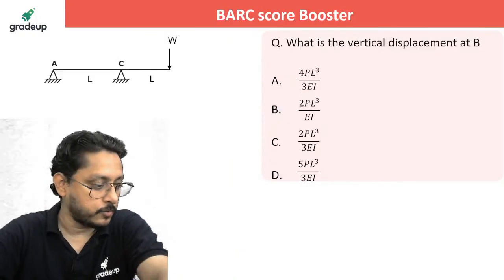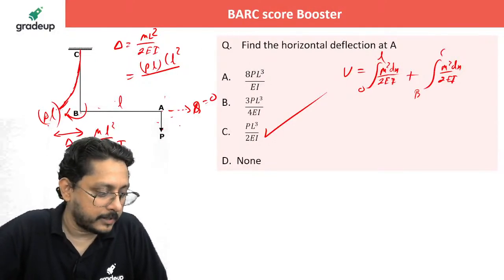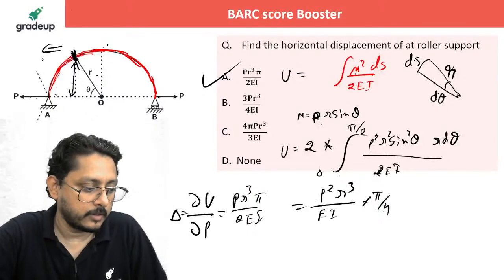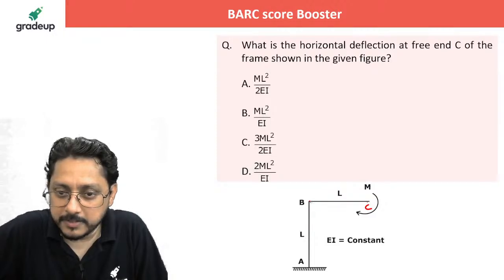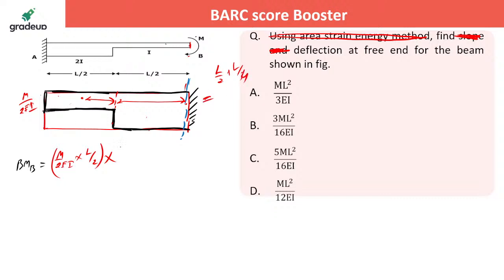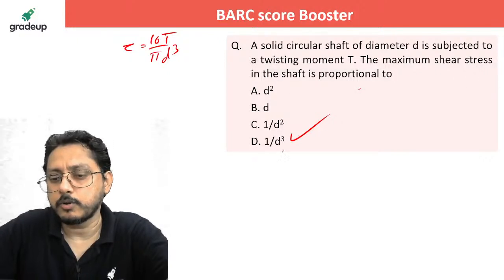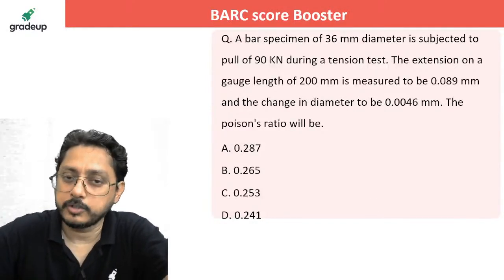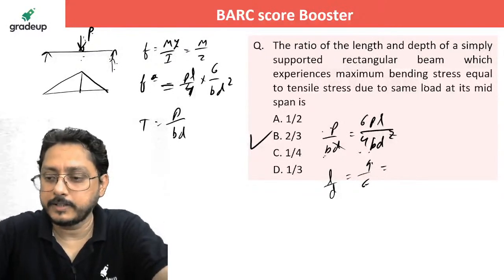BARC CE 2021 || Strength of Materials || Part 4 || Md Ansari || Gradeup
BARC CE 2021: If you want to be a scientist at Bhabha Atomic Research Center, then this session is for you. In this session team of Gradeup  Md Ansari Sir will discuss the Strength of Materials Part 4, in which everything related to topic will be discussed for the BARC 2021 exam.

If you are preparing for GATE 2022 then you can also check the FREE course for GATE: